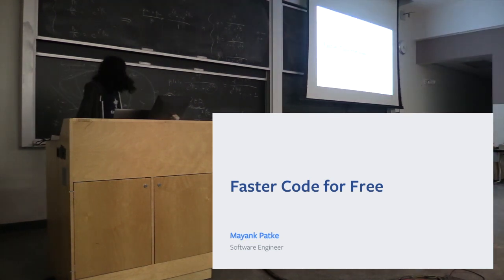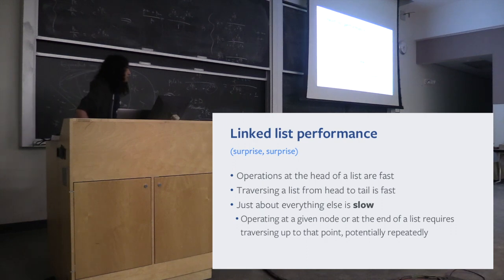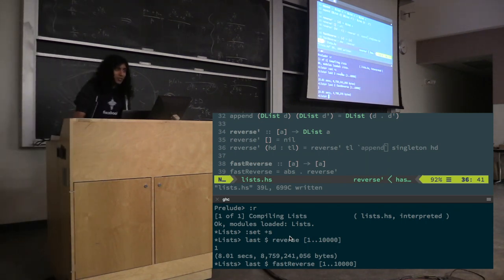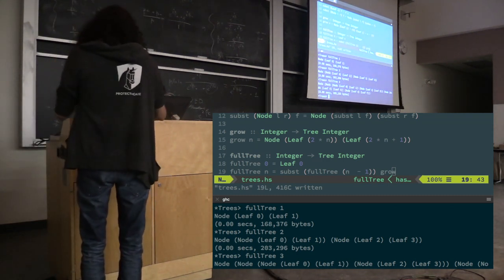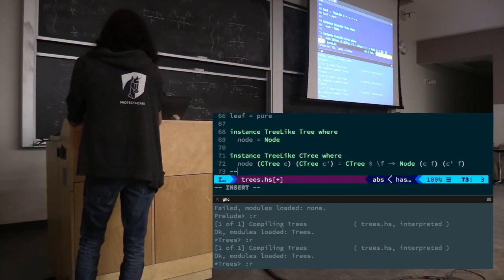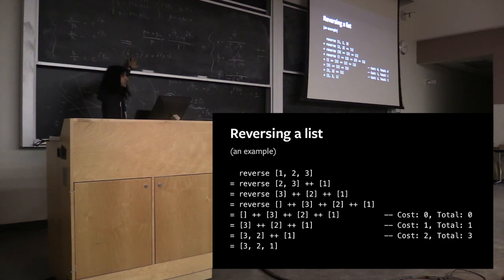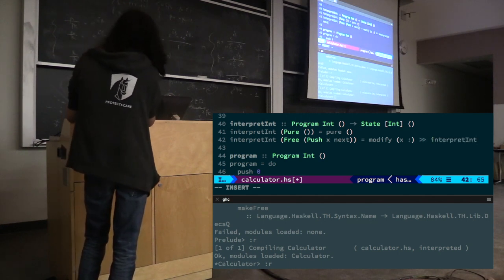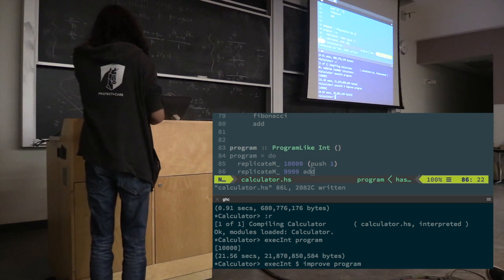fishythefish - faster algorithms for free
Michigan Hackers teams up with alumni and friend, Mayank Patke (fishythefish). fishythefish works for Facebook now, but came back to Ann Arbor to give an amazing Tech Talk. Watch to learn how to 'improve' algorithms with functional programming & codensity transformations.